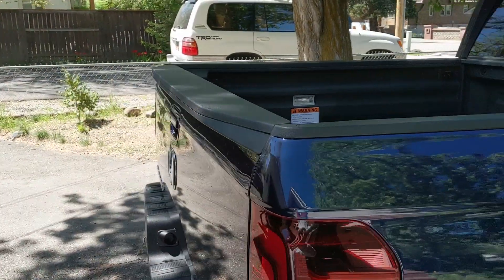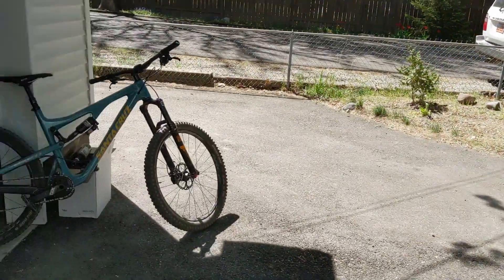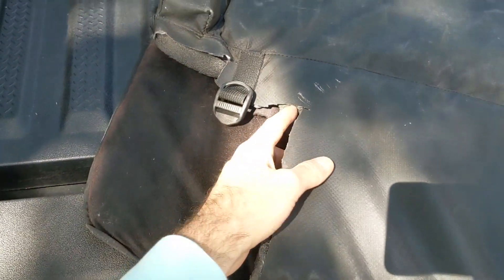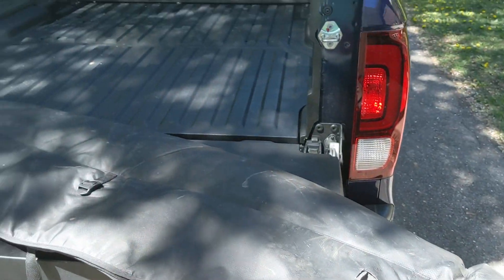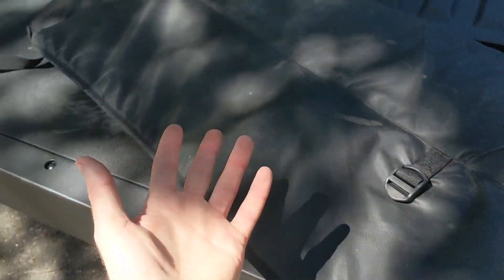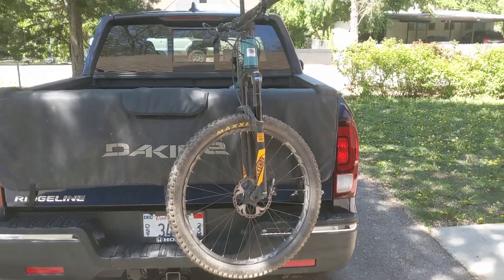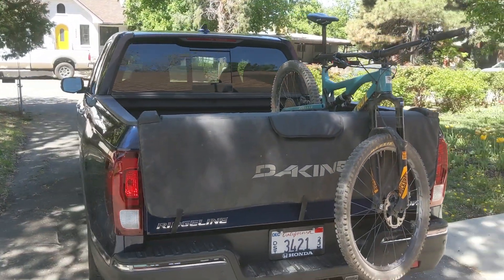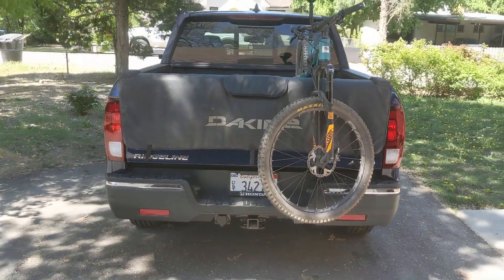Using a Honda Ridgeline with a Tailgate Pad to Haul a Mountain Bike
I scored this Dakine tailgate pad in the local classifieds for $20.  Since I test a lot of different trucks, and do a lot of mountain biking, I wanted a tailgate pad to be able to use each different truck to haul my bike.  The pad is a size large, which is typically meant for full-size trucks, but the previous owners had cut off the corners to fit an Escalade EXT.  Coincidentally, this allows it to now fit midsize trucks like the 2020 Honda Ridgeline as well.

One thing I forgot to mention in the video is that the Ridgeline includes a clever lockable storage compartment under the bed, which is great for hauling your helmet, pack, gloves, and tools when you go out for a ride.  The other day I made a video that demonstrates the functionality of this storage compartment, along with the two different ways you can open the tailgate.

The bike is a 2017 Santa Cruz Bronson, size large frame.